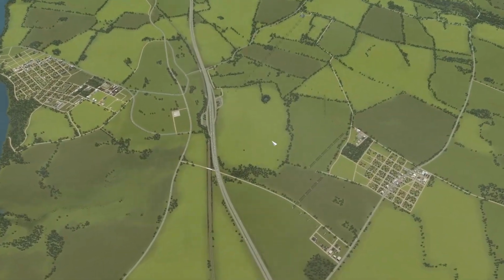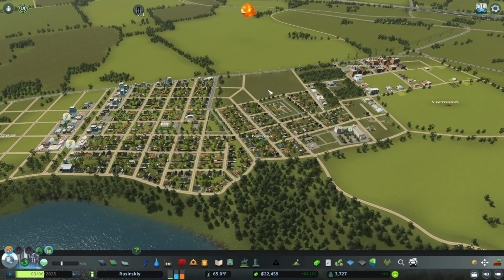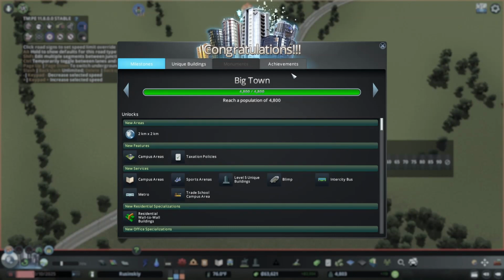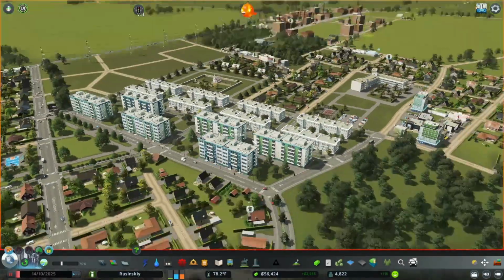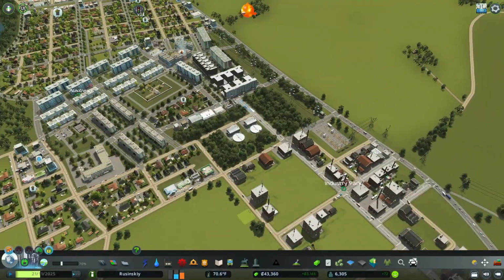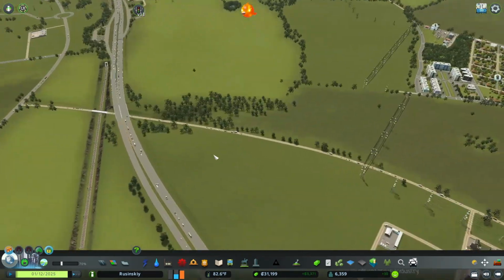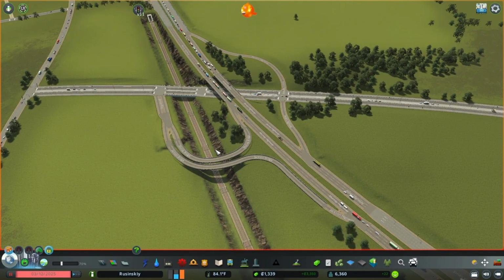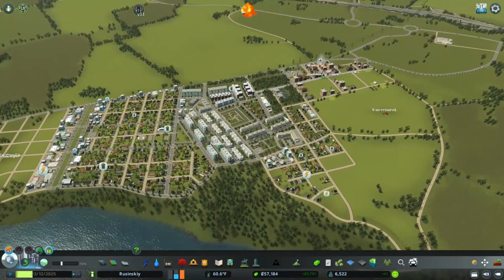* NEW SERIES * Soviet-style housing in Cities: Skylines + ANNOUNCEMENT! | Rusinskiy 03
Hello again!  We've finally unlocked high density zoning, so it's time to make some investments in housing to bring more citizens to our cities.

About the series:
Our goal is to play through the milestones and reach 100k population.  As we build the city, we'll pay attention to the history of the area and how events will shape the urban development of our region.  We won't be spending an insane amount of time on detail, but I would like this city to look a certain way.  Of course, our main priority will be functionality!  Sit back, relax, and enjoy!

Timestamps:
00:00 - Intro + Fun Announcement!
03:00 - Game Plan for Today
04:31 - Timelapse Build
11:08 - Big Town!
15:04 - Creating Soviet-style Housing Blocks
16:58 - Timelapse #2
20:44 - What's Next?
24:08 - Highway Construction
30:36 - Small City!
31:25 - Outro

EA Games - SimCity 4 Soundtrack